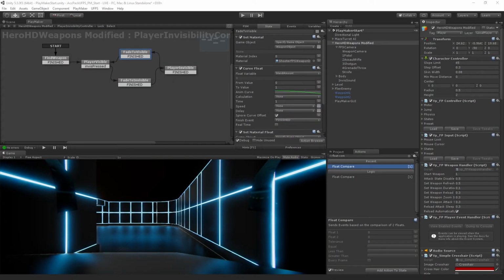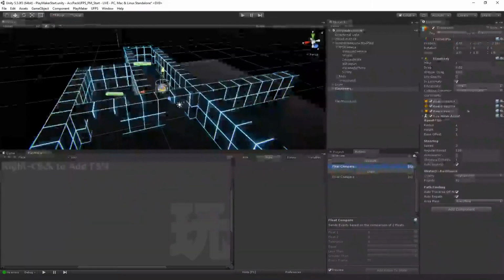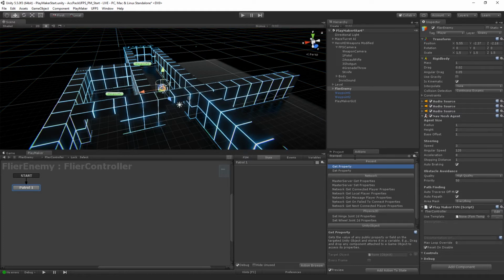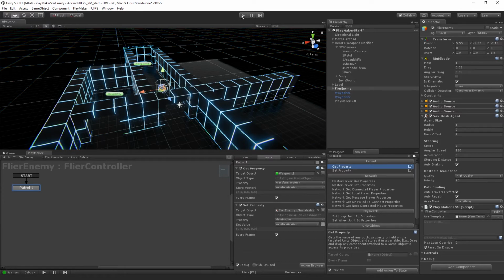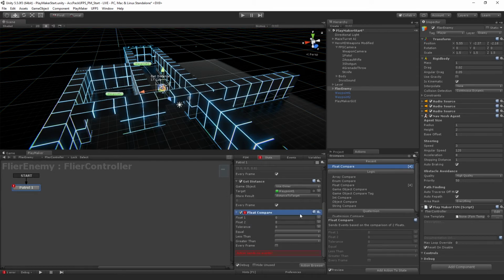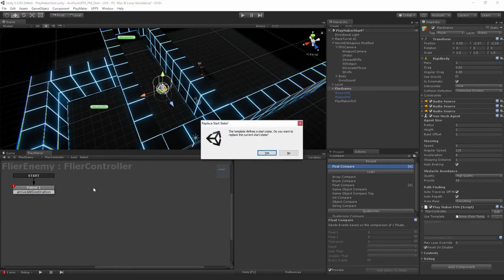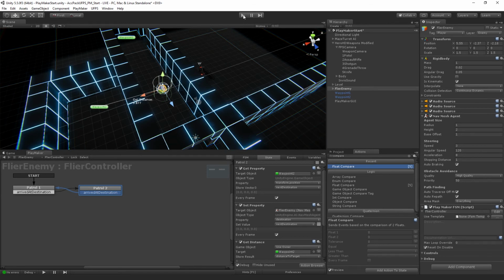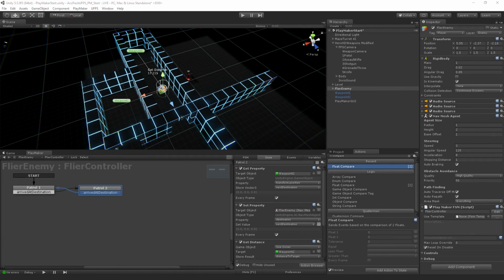Adding Gameplay Interactions w/ PlayMaker - Enemy Flier Patrolling [4/8] Live 2017/4/26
In this live training session we will explore how to create interactivity using visual scripting in PlayMaker. PlayMaker allows non-programmers to begin quickly creating interaction in their games using it's graphical interface. In this episode we will create the patrolling behaviour for our flying robot enemy.